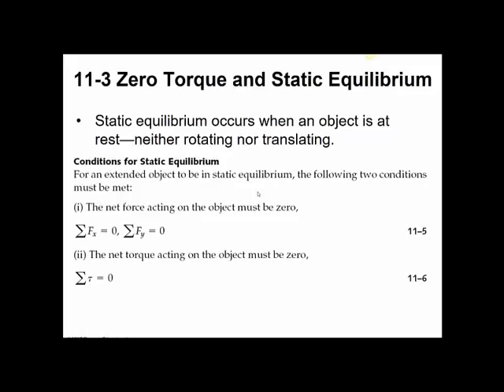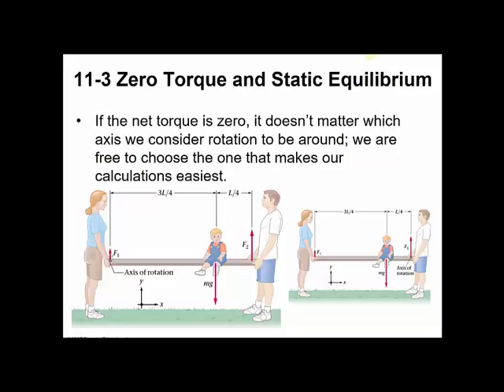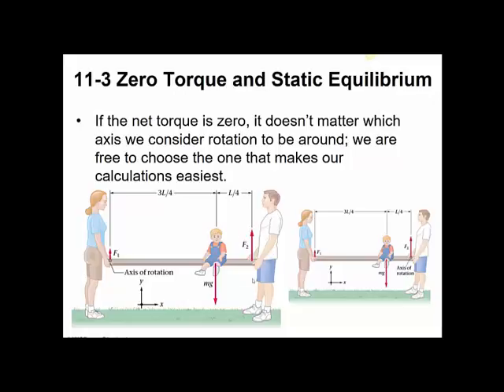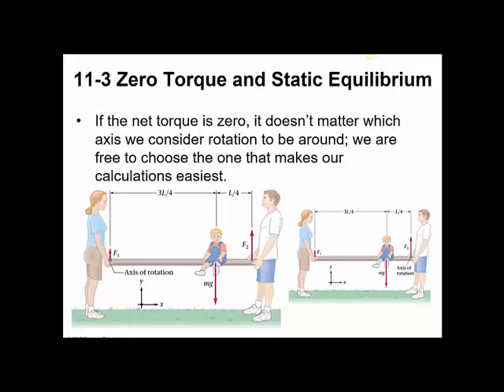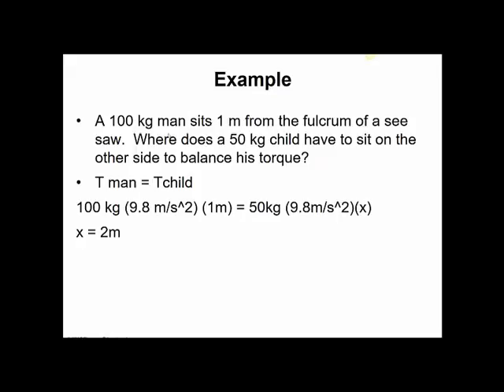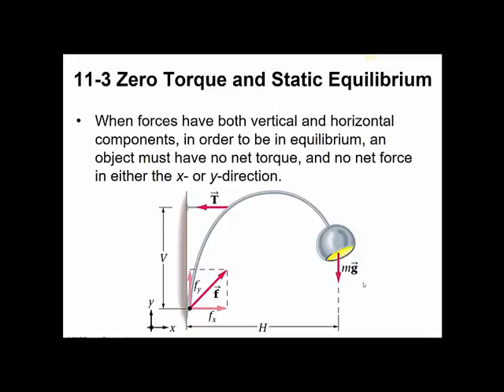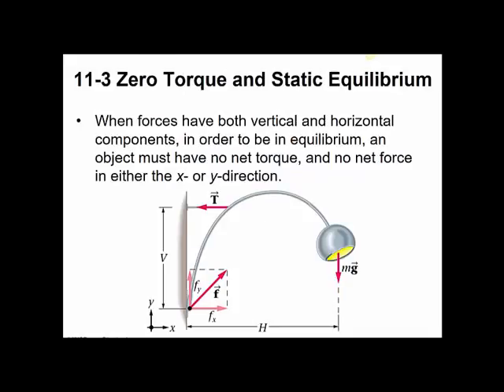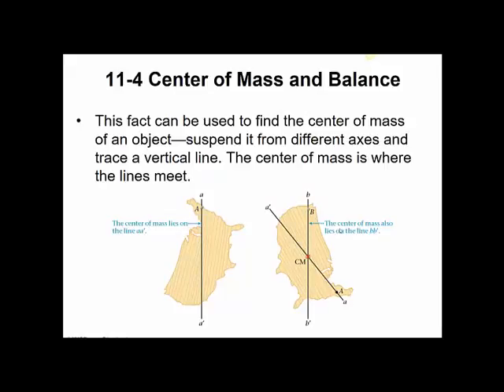Rotational Equilibrium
This video discusses rotational equilibrium.